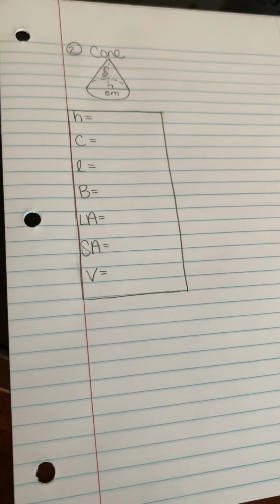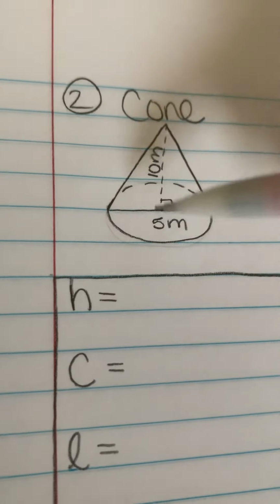8.2: SA & V - Pyramids, Cylinders, & Spheres. Video 3 of 4.